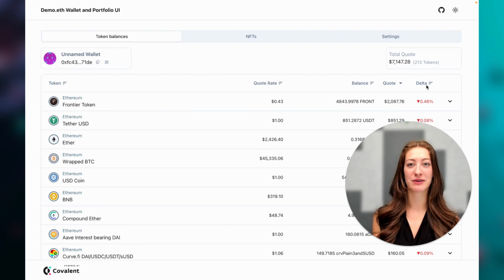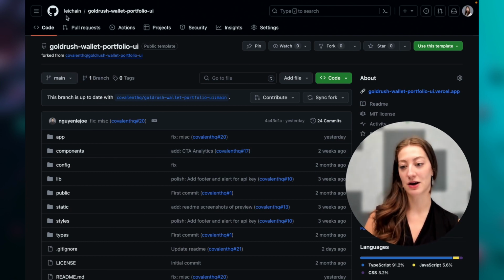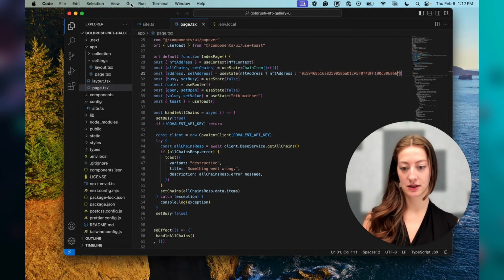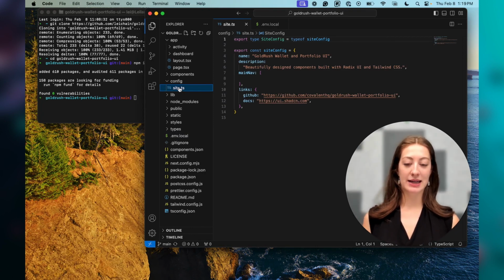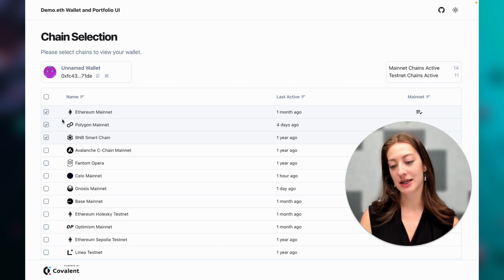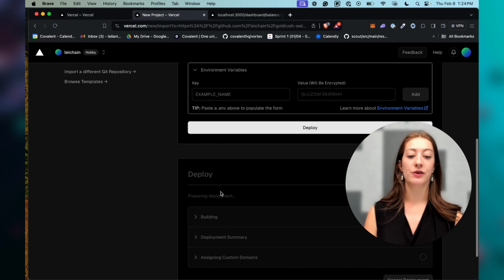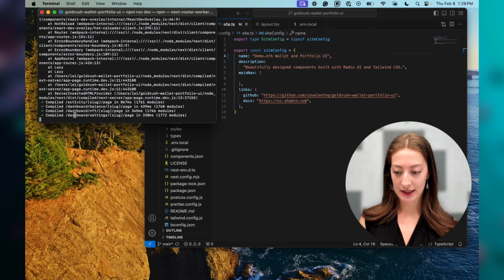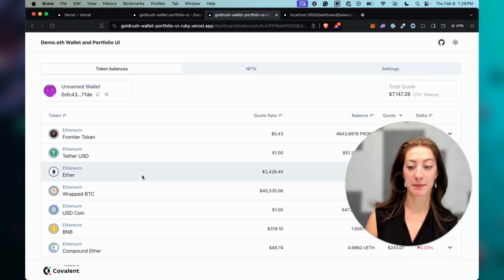Deploy a Web3 Dashboard & Portfolio View That You Can Customize with GoldRush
🚀 Deploy a Web3 Wallet & Portfolio View That You Can Customize!

In this video Product Manager, Leilani Ledingham going to deploy this pre-built GoldRush template!

Explore ENS, RNS, Lens, and Unstoppable Domain Support for enhanced domain integration.
Monitor Cross-chain Token Balances for a comprehensive view of asset distribution.
Review Transfer History to track transaction patterns.
Supports Tailwind CSS to optimize your code with class sorting, merging, and linting.